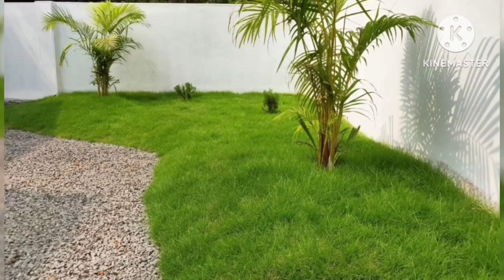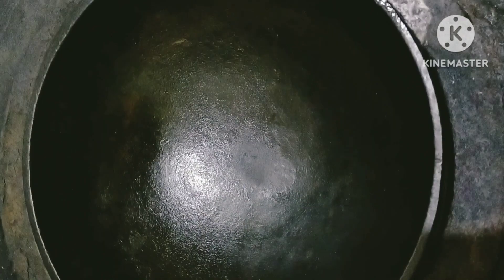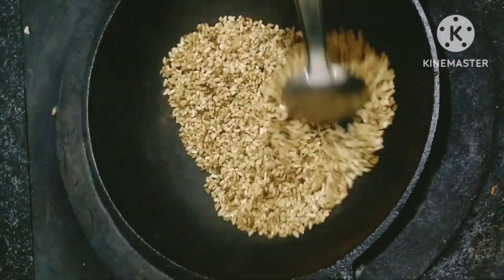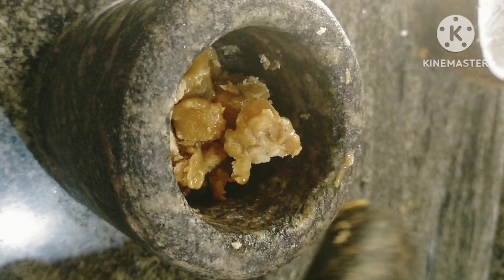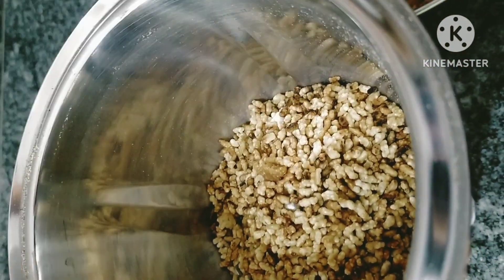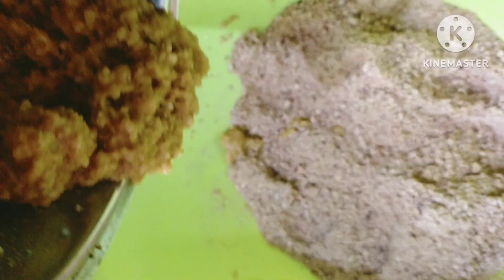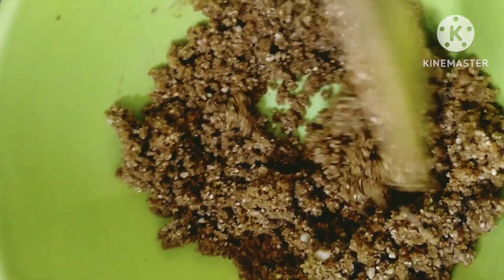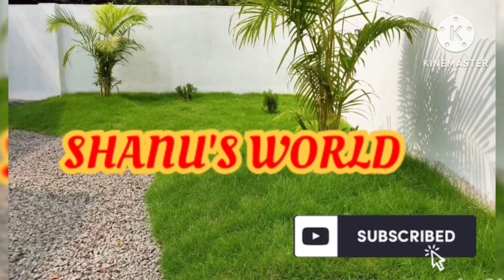വൈകുന്നേരം ചായക്ക് കടി ഇങ്ങനെ ഉണ്ടാക്കി നോക്കൂ..evaningsnacks peanutballs kappalandi laddu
വൈകുന്നേരം ചായക്ക് കടി ഇങ്ങനെ ഉണ്ടാക്കി നോക്കൂ..